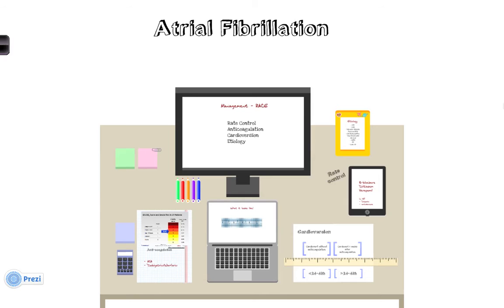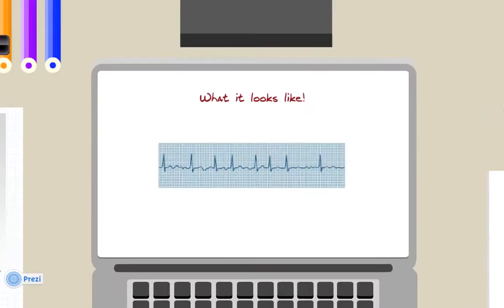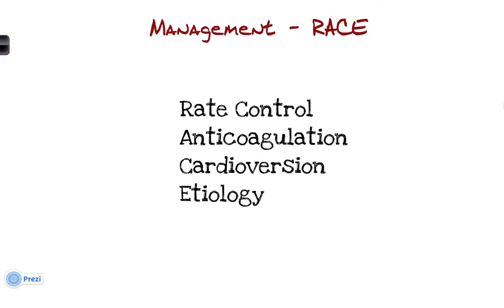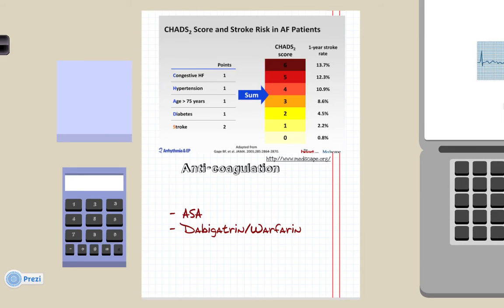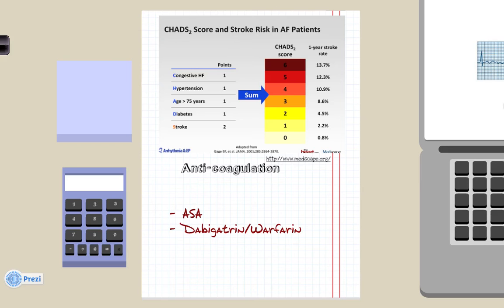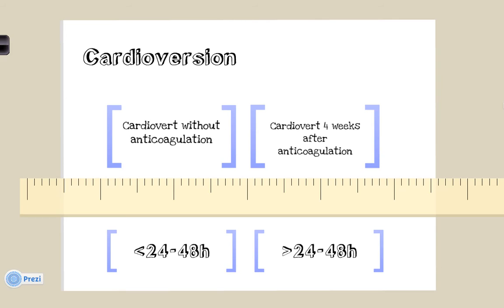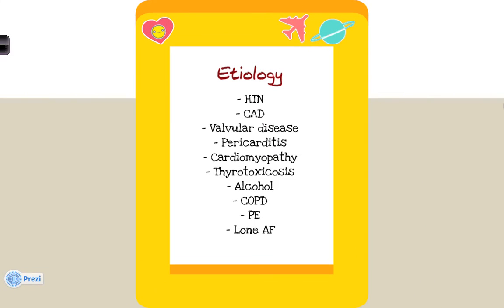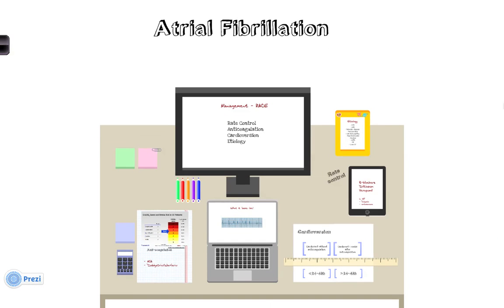Atrial Fibrillation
A short tutorial for medical students describing the management of Atrial Fibrillation